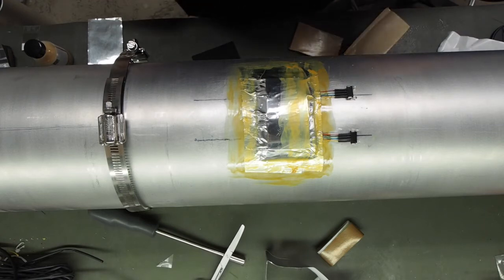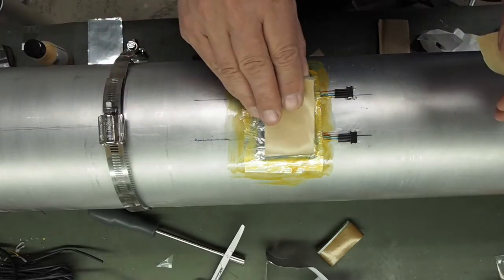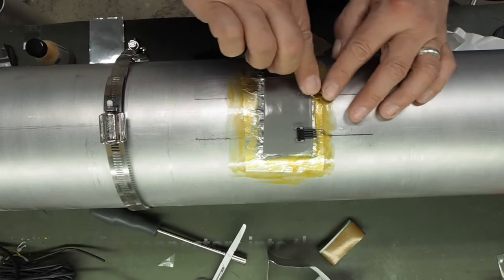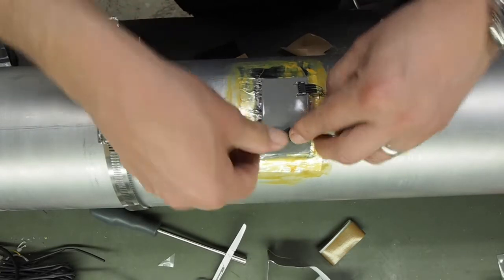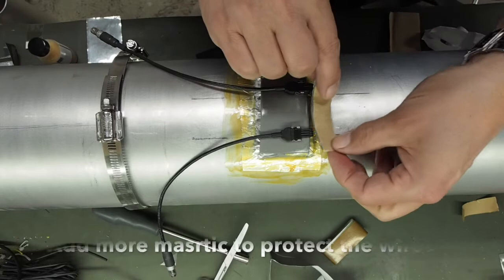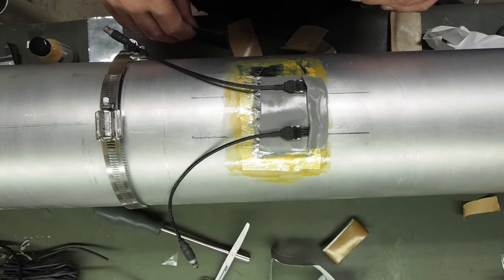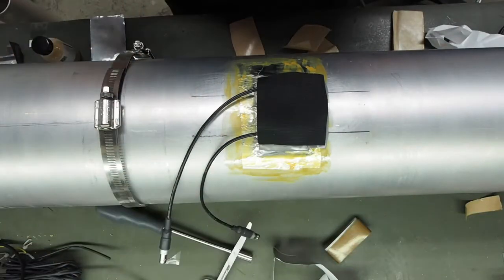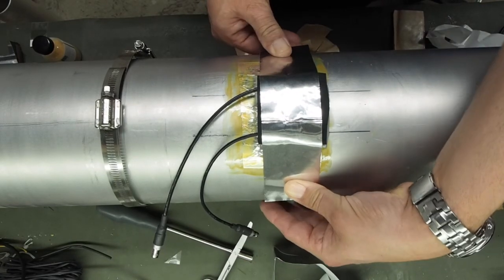Strain Gauge Installation Tutorial: Part 4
In this final part for the Strain Gauge Installation Tutorial, we show the final steps, taken to protect the strain gauges.

Firstly, put a piece of mastic on top of the strain gauged area. Pin the connectors into the mastic, and add the connecting wires (supplied in a kit), pushing them into the mastic. Add more mastic on the back of the wires to protect them.

Then, cut a piece of neoprene rubber of a similar size as the mastic and place it on top. You can cover the area with a piece of aluminium tape, to keep everything in place before putting on a transmitter.

That's it! All done.